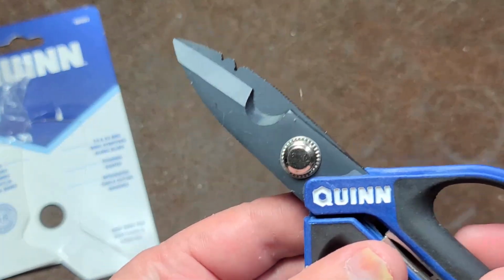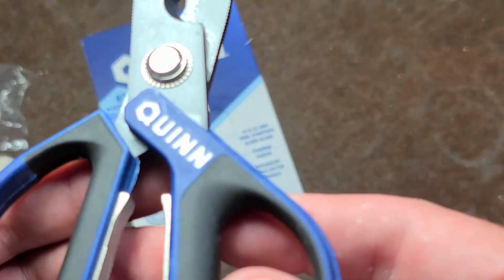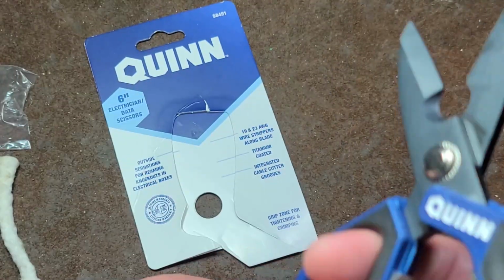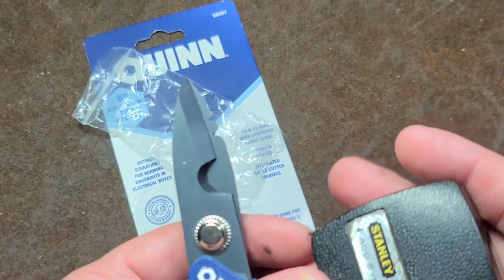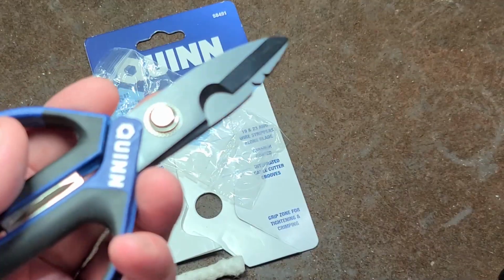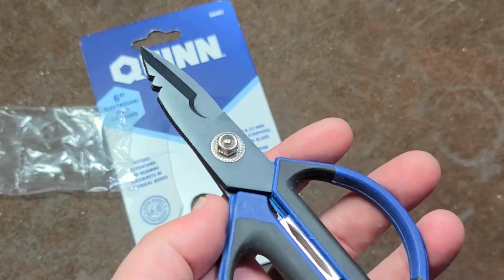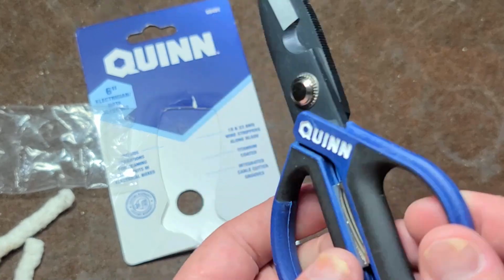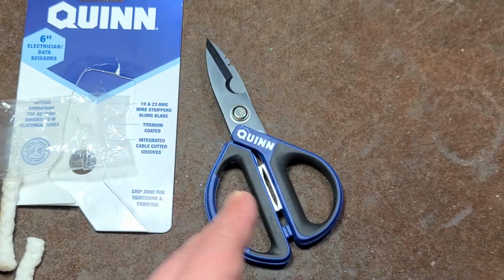Harbor Freight Quinn Electricians Utility Scissors Review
I think these could be made large and have better handle quality for the price, also they have really short jaws which limits their utility and really think that they will not be as useful as they appear.

Harbor Freight #58491